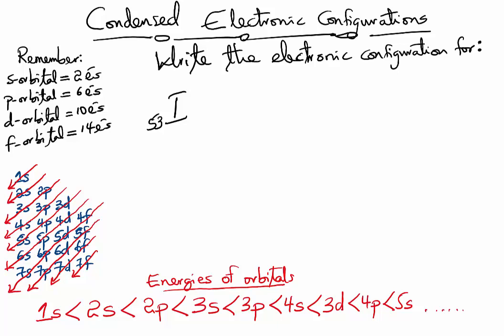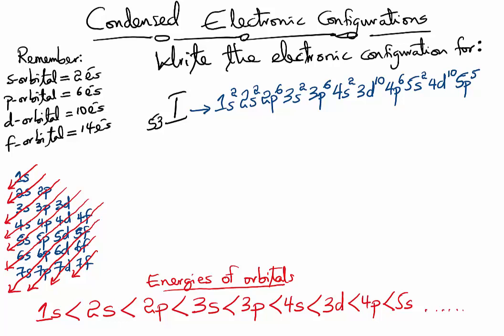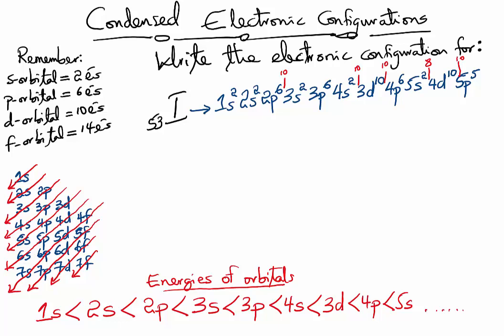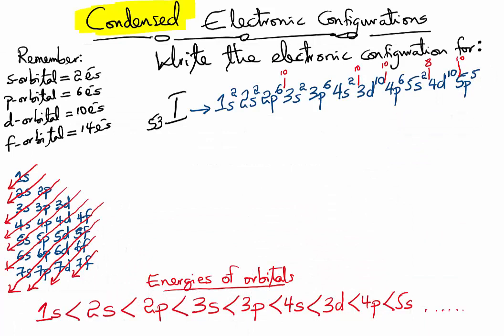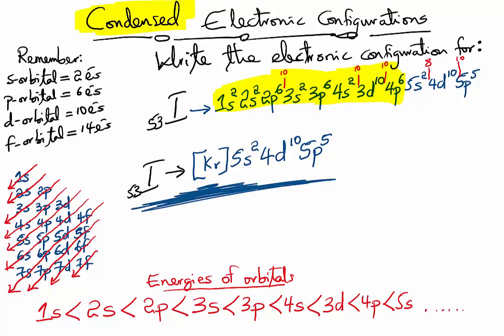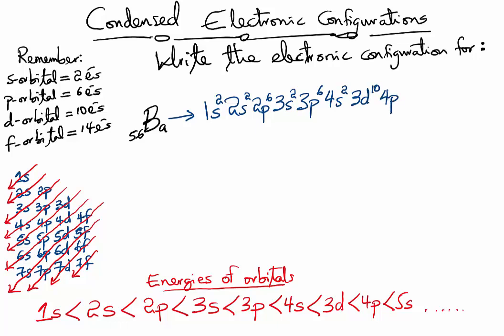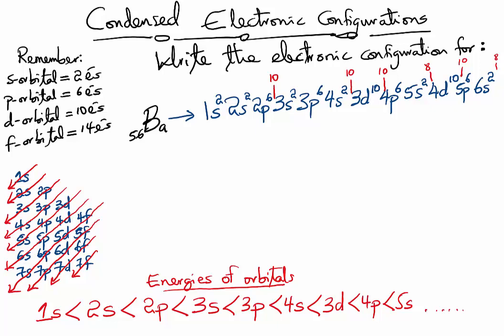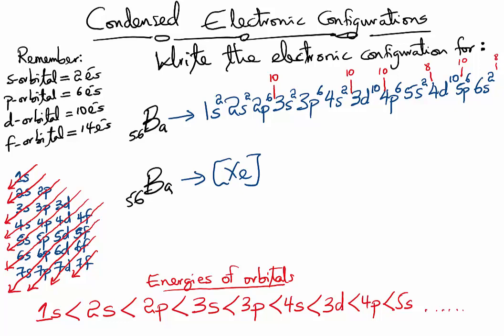Condensed Electronic Configurations - #5